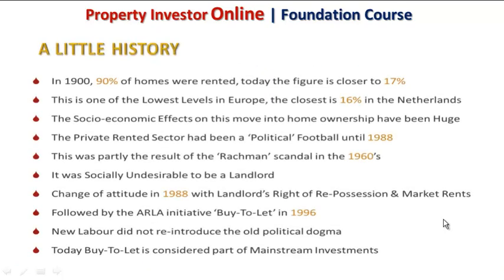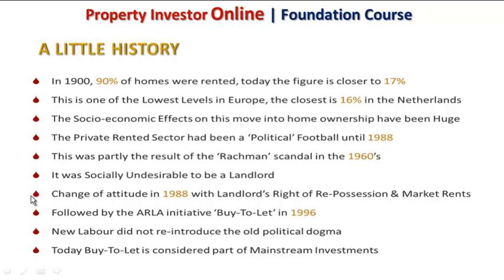Introduction & A Little Buy To Let History FCM1V1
Introduction & A Little Buy To Let History